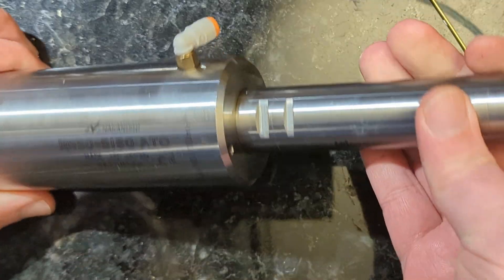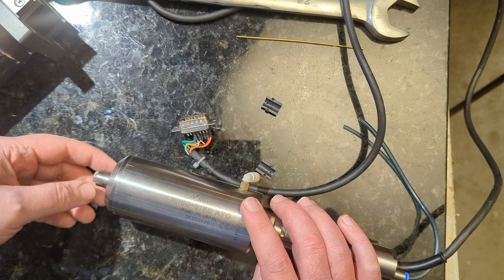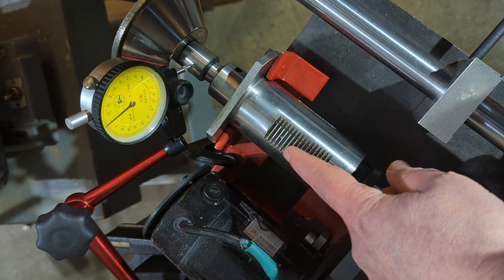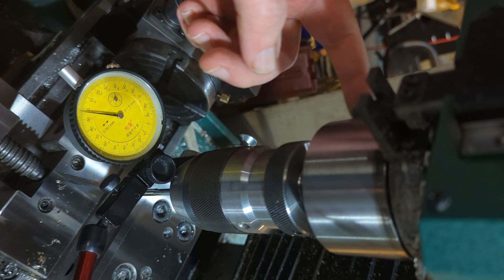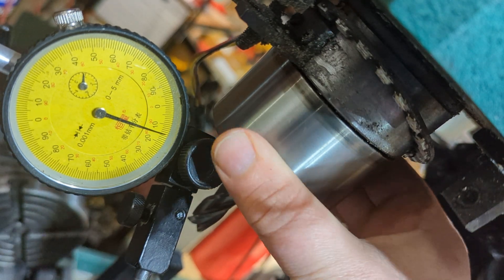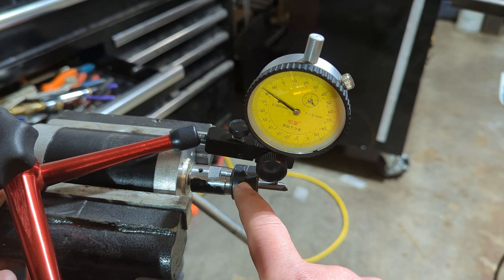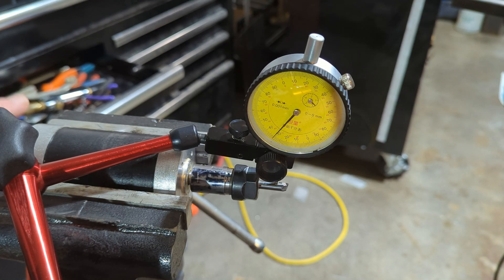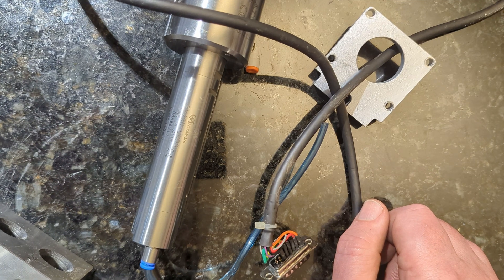$1700 cnc spindle vs $100 spindle runout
compare crap ebay spindle with NSK NR50-5100